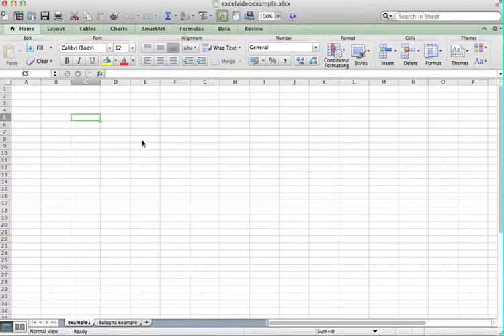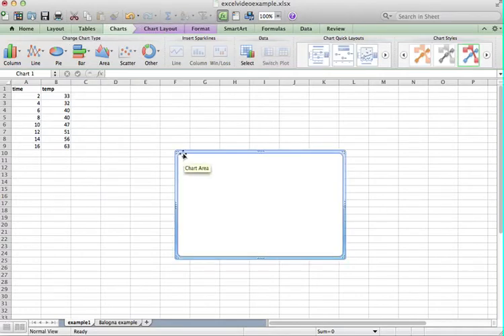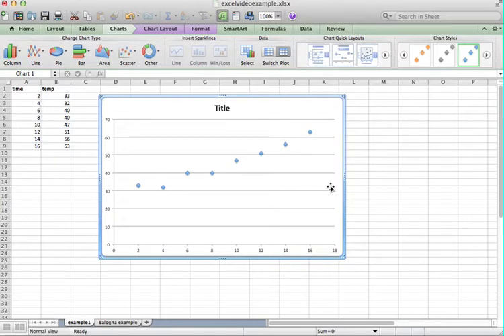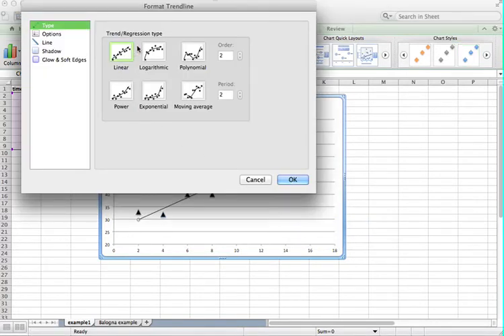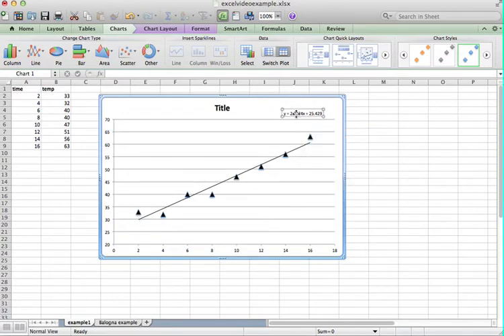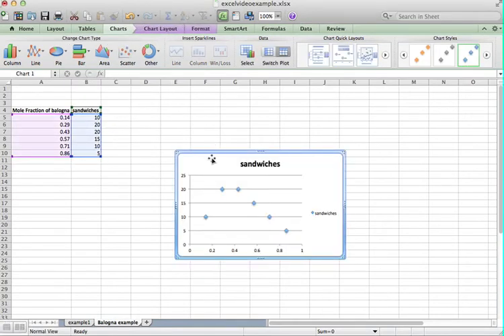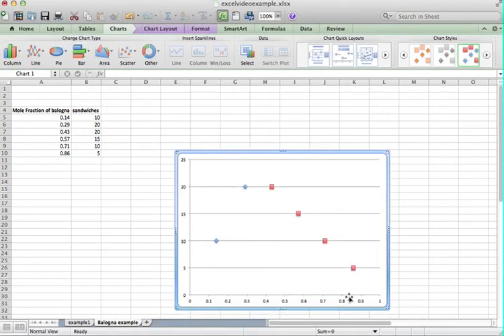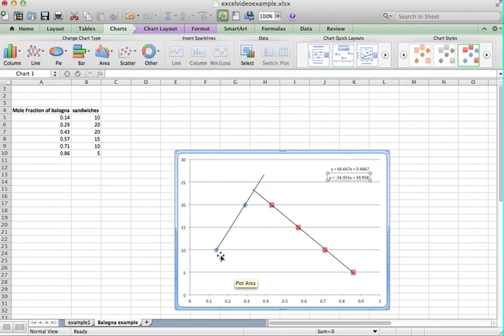ExcelSampleVideo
A brief introduction to graphing in Excel, courtesy of your friendly neighborhood Preceptor.